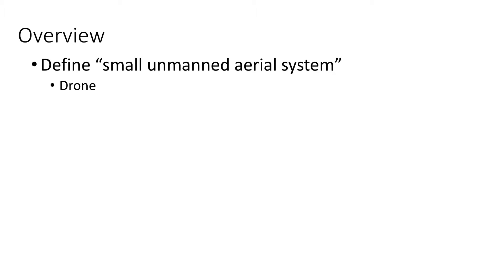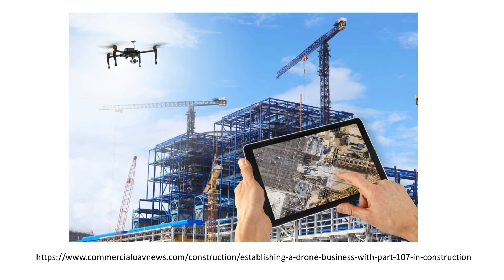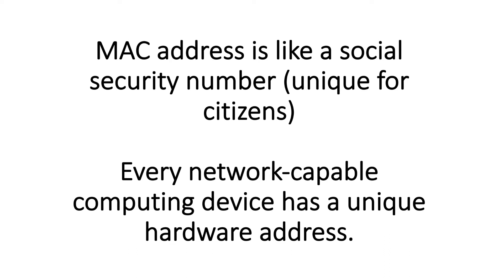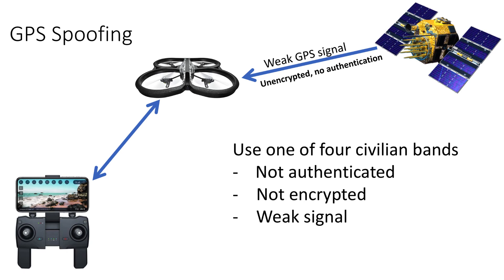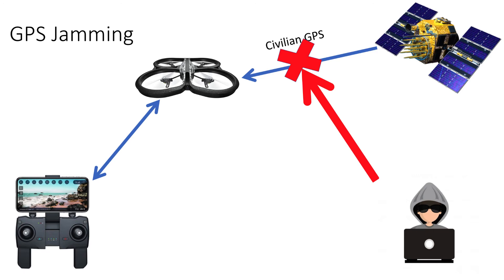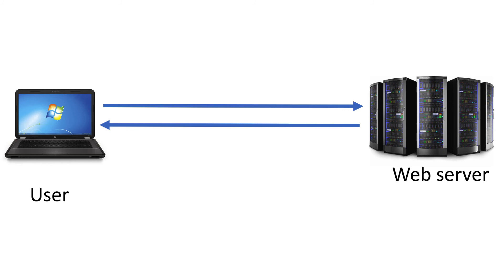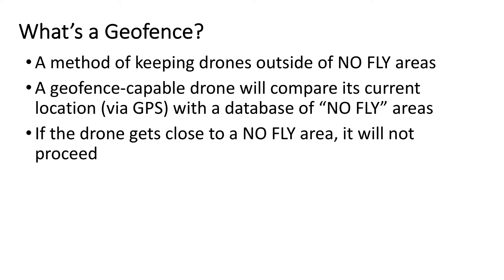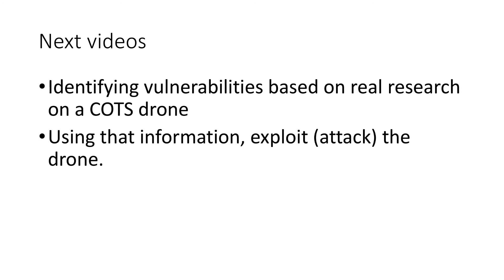Introduction to Small Unmanned Aerial System (sUAS-drone) Cybersecurity (video 1 of 3)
This is the first video in a multi-part series on small unmanned aerial system (sUAS or "drone") cybersecurity. In this video we discuss commercial uses of drones, why a drone is essentially a 'flying computer,' and potential cyber threats.  In later videos we discuss cybersecurity vulnerabilities and penetration testing of a drone.

This series of videos is meant to provide an overview of applications of cybersecurity (e.g., maritime, aviation, supply chain, etc.) normally not discussed in information technology or cybersecurity courses, which help provide a broadening of a students understanding of how cybersecurity affects these domains, and its importance therein.

A forward looking paper published by the Joint Special Operations University on how sUAS may change the future of warfare, co-authored by Dr. Craiger, is:
J. P. Craiger and D.M. Zorri. (September 2019). Current Trends in Small Unmanned Aerial Systems (sUAS); Implications for U.S. Special Operations Forces. Occasional Paper. MacDill AFB, FL: Joint Special Operations University Press.

The intended audiences for these videos include high school, community college, and lower-level university students who are interested in, or participating in, cybersecurity, information technology, or associated programs. Additionally, the first video in a series is broad enough to be understood by a general audience.